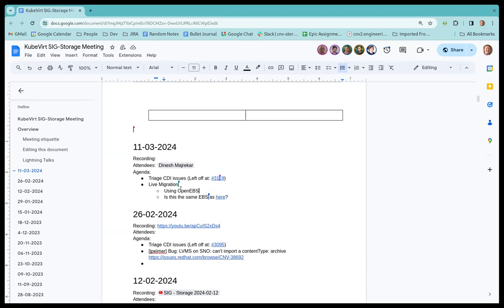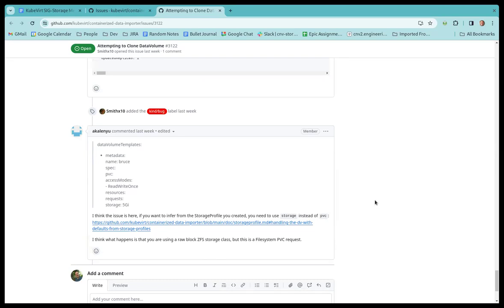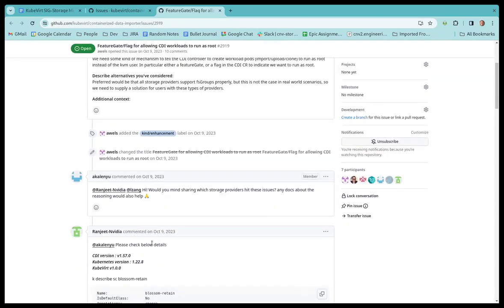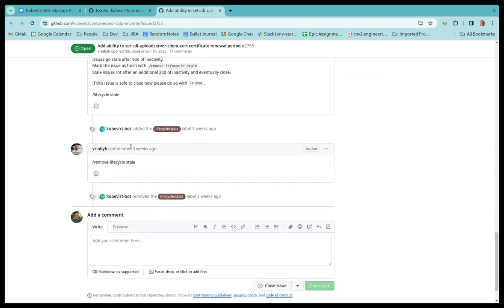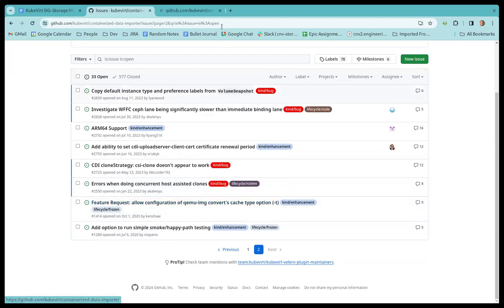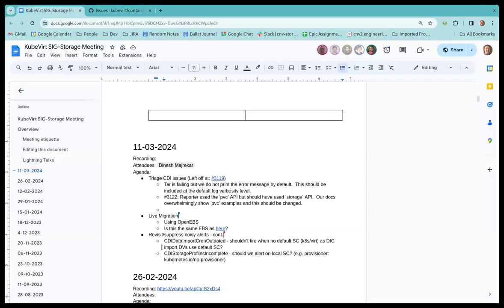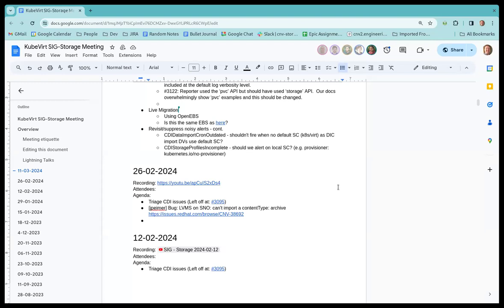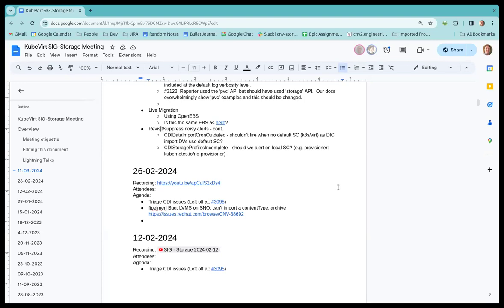SIG - Storage 2024-03-11